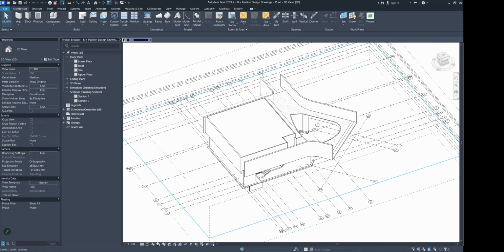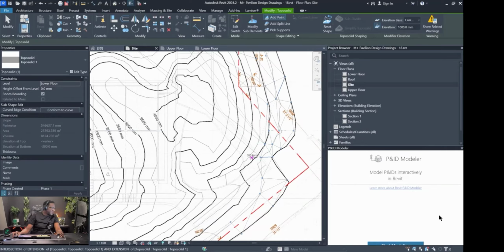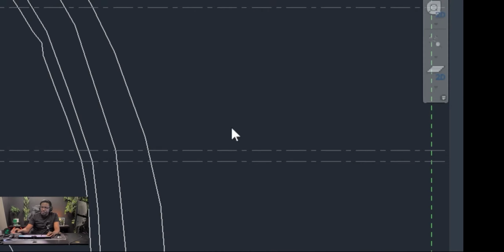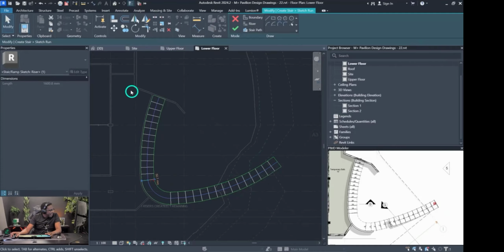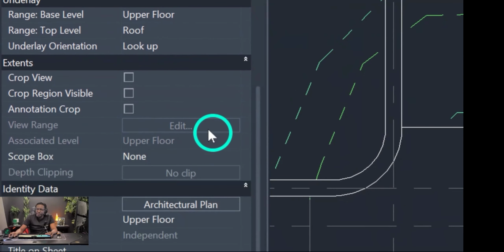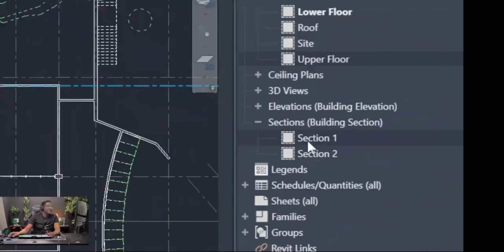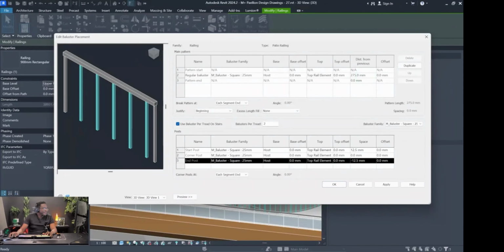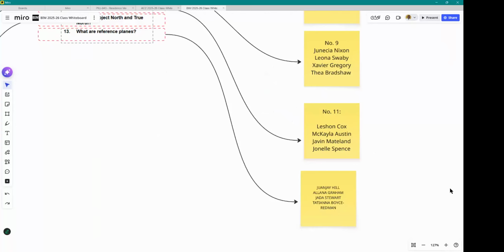2026 03 09 BIM Terrain+Curved Stair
The class focused on creating custom stairs and modifying terrain in Revit for an architectural project. Brian guided students through the process of designing curved stairs, customizing railing types, and adjusting terrain to match the stairs' design. He demonstrated how to use void forms to cut away terrain where the building intersects with the site. The class also covered techniques for modifying railing settings and adding handrails to match the project's design intentions. By the end of the session, students were instructed to complete the stairs and terrain work before the next class to stay on schedule, with a bonus 2% available for early completion.